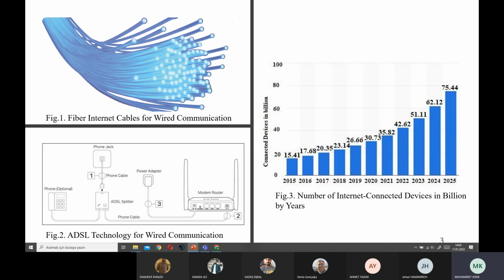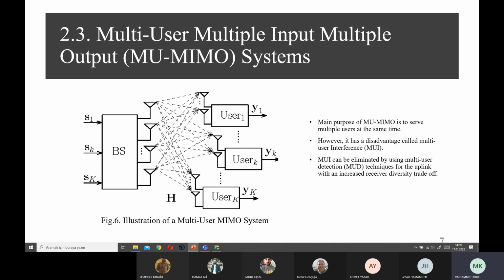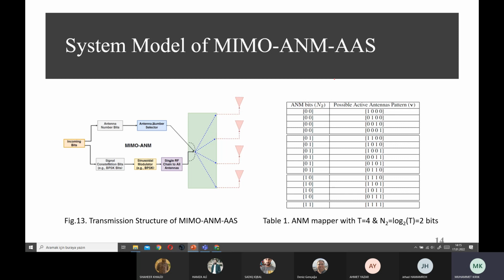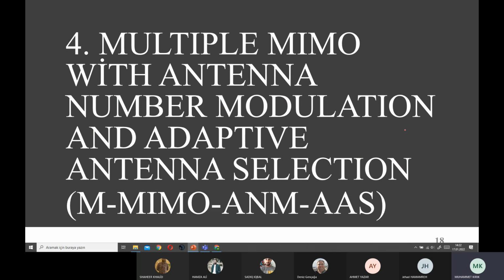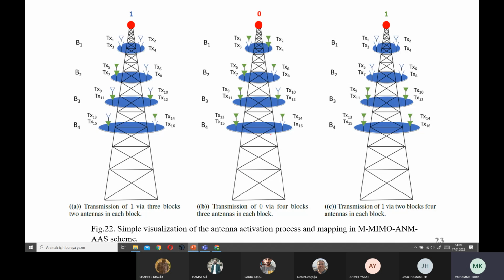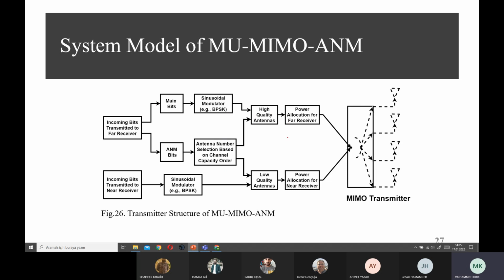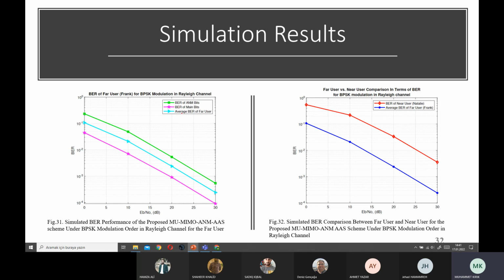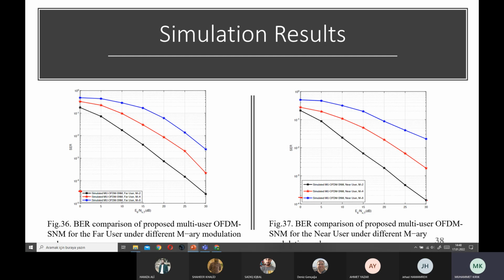MIMO-ANM and its Applications: Master thesis defense presentation by Muhammed Kirik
For learning more about the WISLAB supervision service, you may visit this The full list of publications produced by this thesis can be found at this link
The Matlab simulation codes of all the novel methods and techniques presented in this thesis can be found